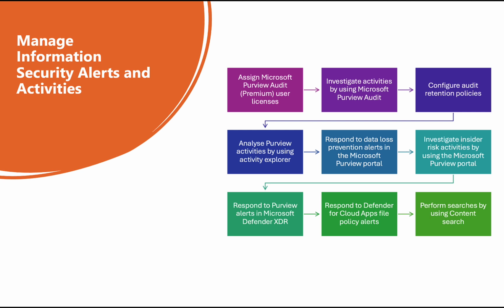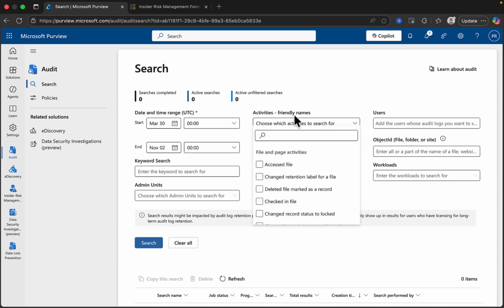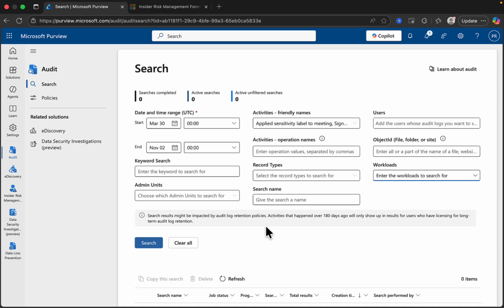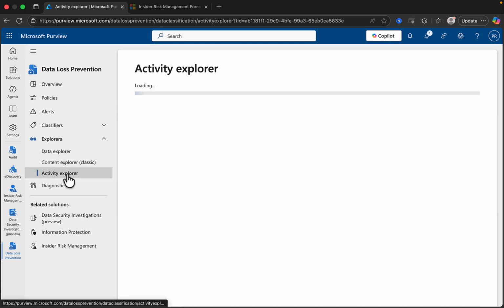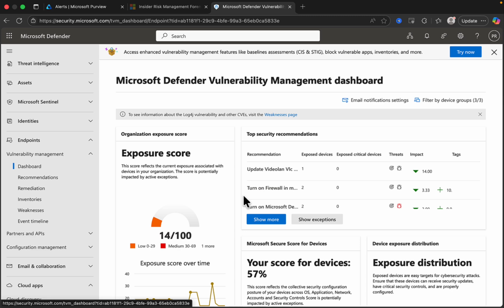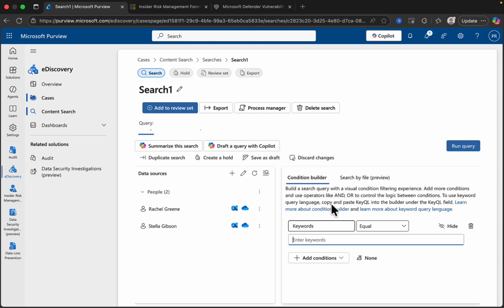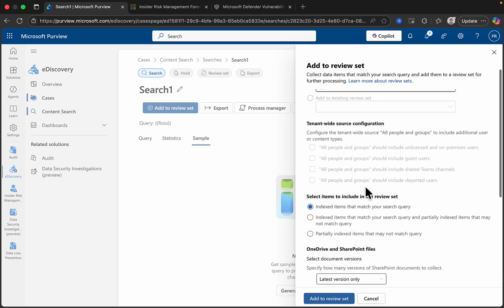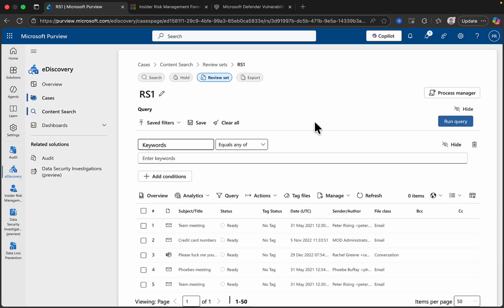Purview Security Alerts Lifecycle Explained | SC-401 Exam Ready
SC-401: Auditing, Activity Logs, & Alerts, Oh My!

Stay ahead of threats by mastering how to manage information security alerts and activities in Microsoft Purview.

In this SC-401 exam prep video, we’ll cover:

✅ Licence Assignment
✅ Understanding security alerts and their lifecycle
✅ Configuring Audit retention Logs
✅ Using Audit Search
✅ Using Content Search

This session is essential for anyone preparing for the Microsoft Information Protection Administrator (SC-401) certification or looking to strengthen their organisation’s data security posture.

📌 Watch now and boost your exam readiness!

00:00 Introduction
00:12 Settiing the scene
01:33 Licensing
02:48 Audit
07:33 Audit Retention Policies
10:26 Alerts
13:52 Content Search
23:21 Outro